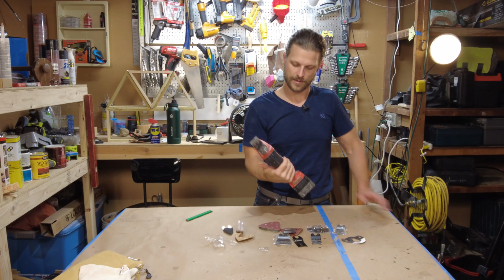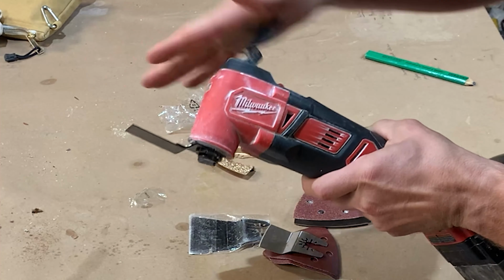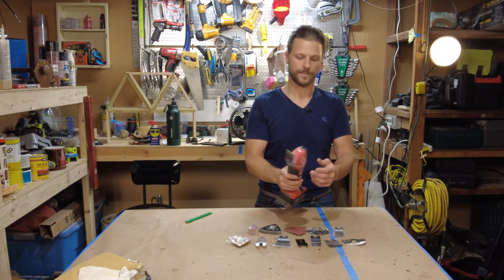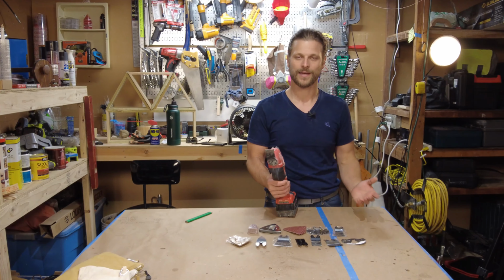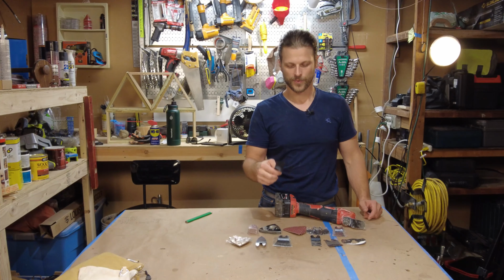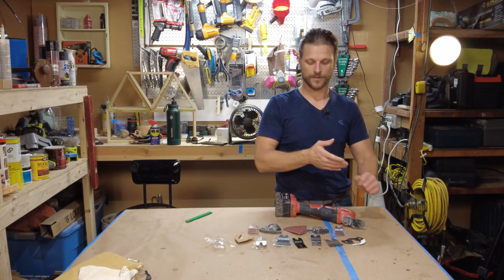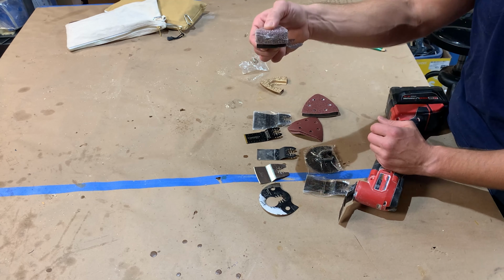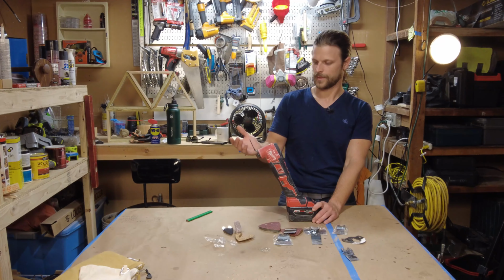Different Multi Tool Blades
Multi Tools are known for their plunge cuts and getting you out of tight situations. Let's go through how to change the "multiple" blades, and what attachments this tool has in its arsenal.

Multi Tool
Blade Accessory Kit

BIO:
What is there for a young couple to do during a pandemic that won't shame our family names...why start a YouTube channel of course.

Marco is a seasoned realtor and handyman. I, Natasa, am an unemployed TV producer. Join us as we work to build our household and create an abundant life for ourselves, loved ones, and community. We will take on our first flip, teach you how to DYI around your home, and build a passive income for your futures.

We will cover buying and selling property, investing, renovations, hiring contractors, DIYs, landscaping, decor, organization, and "Everything House" related.

Catch our raw ups, downs, mistakes and triumphs as we try to build our lives together. Hopefully you can pick up a thing or two from our story.